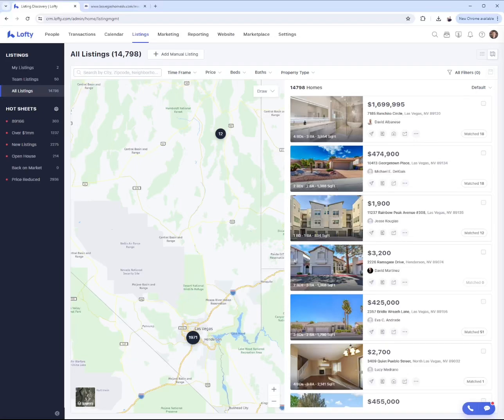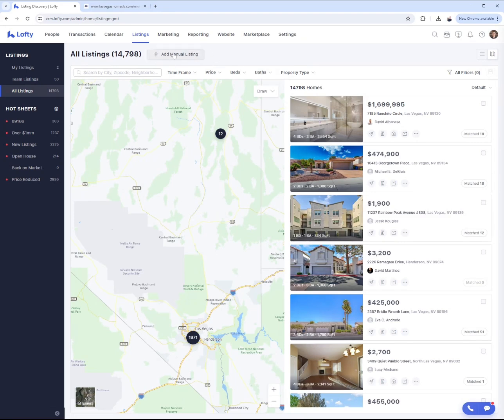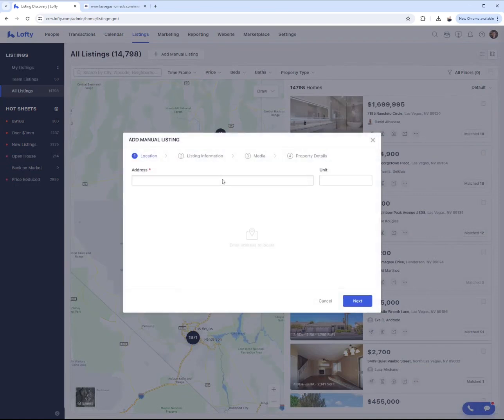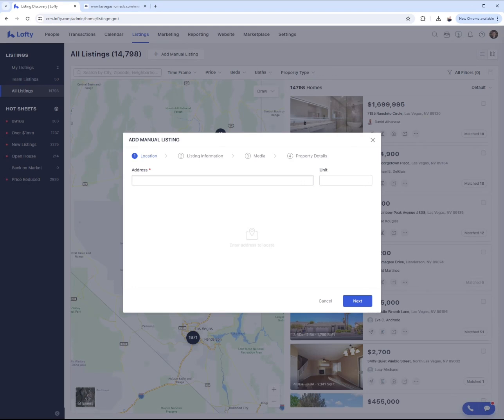How to Add Manual Listings in Lofty CRM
Want to manually add listings to Lofty CRM? This video walks you through the entire process, from accessing the listings section to adding property details, uploading photos, and setting the right pricing and status. Whether you're a new user or just need a refresher, this guide will help you list properties quickly and accurately. Watch the full tutorial and get your listings up and running in no time!